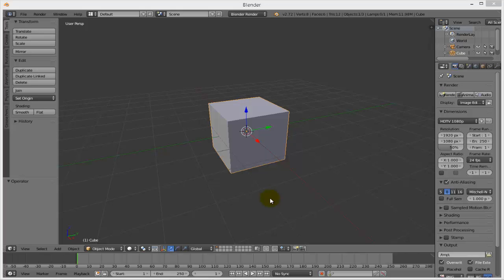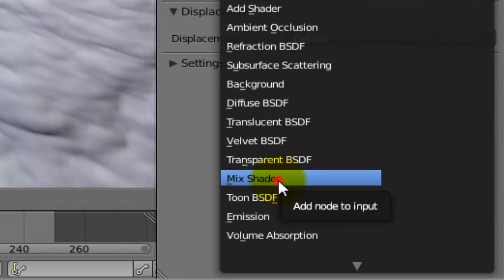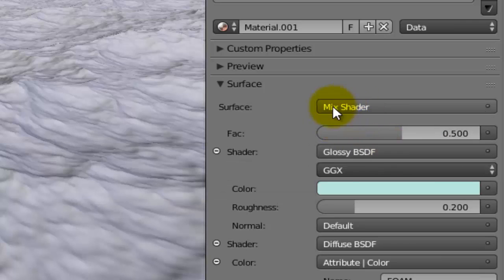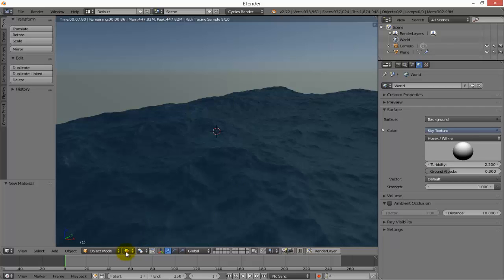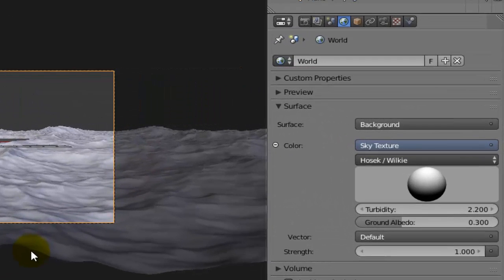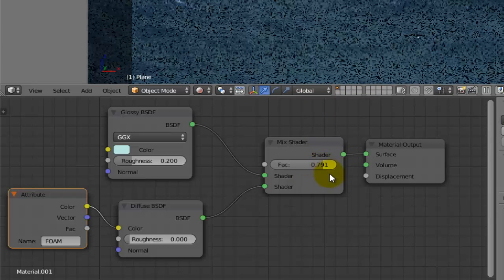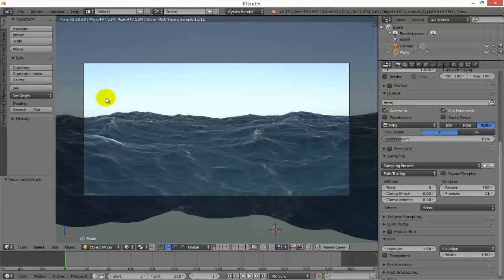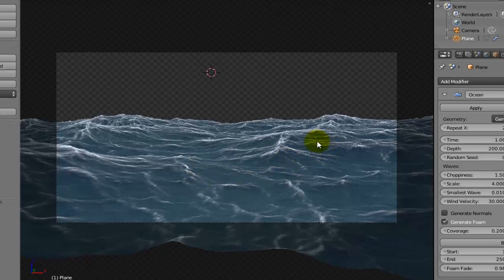how to make ocean on blender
in this video i will show you how to make simple  ocean on blender